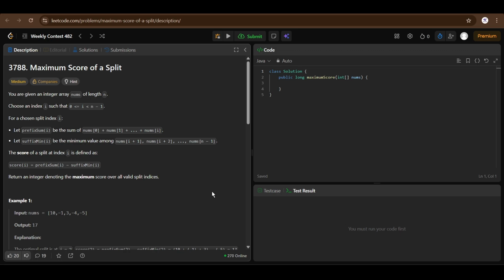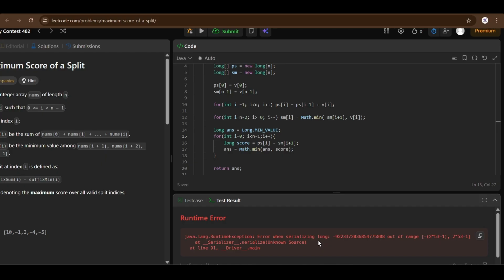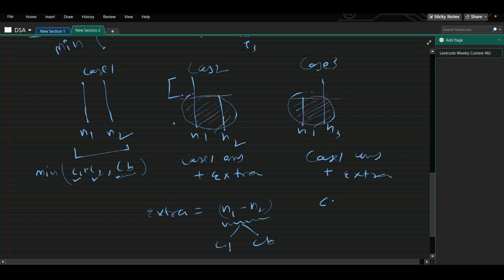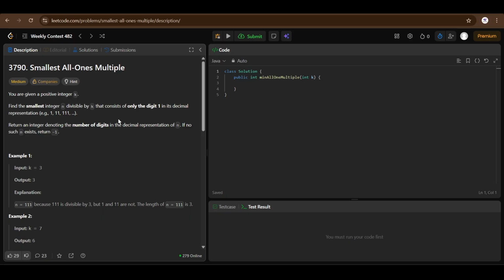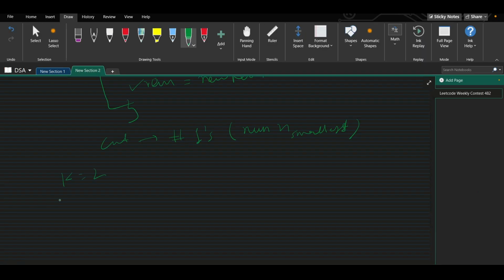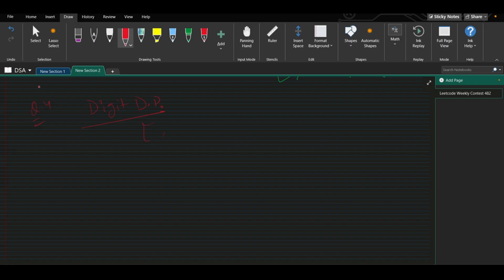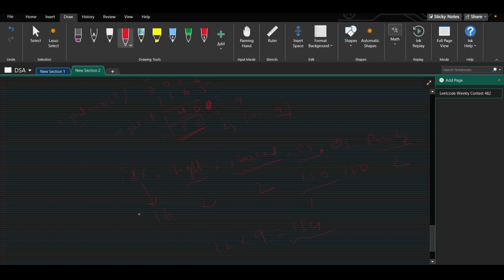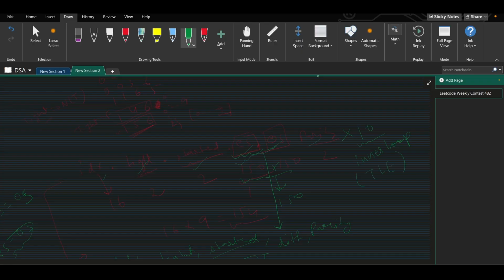🔥 LeetCode Weekly Contest 482 || Full Java Solutions Explained || DSA || Watch 1.5X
In this video, I explain all four problems from LeetCode Weekly Contest 482 with clean, optimized Java solutions and step-by-step reasoning.

This session focuses on how to think, not just how to code — perfect for LeetCode practice, Java interview prep, and competitive programming.

💻 Solution Links

LeetCode Weekly Contest 482 Java
LeetCode 482 Java Solutions
Weekly Contest 482 Explained Java
LeetCode Contest Java
Digit DP Java
Balanced Integers Java
ThinkScalable
LeetCode Weekly Contest Solutions Java